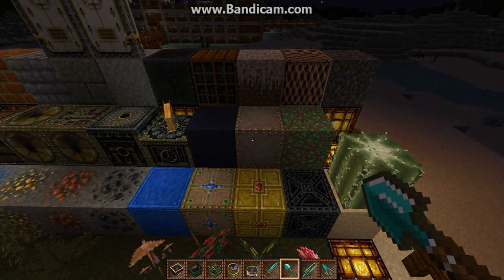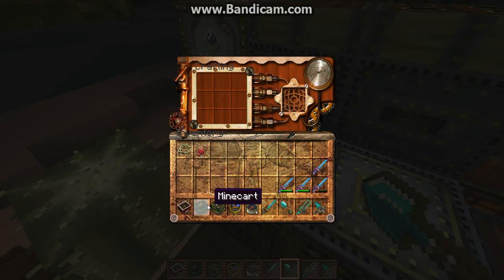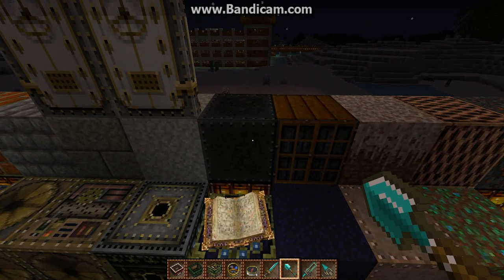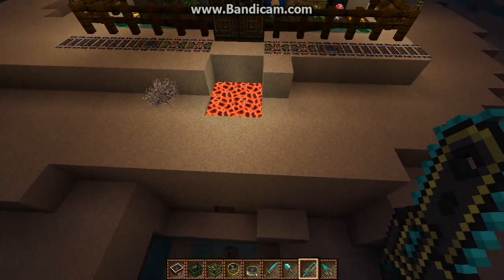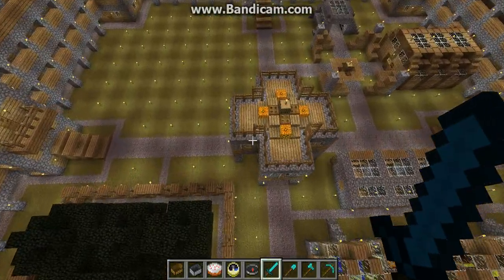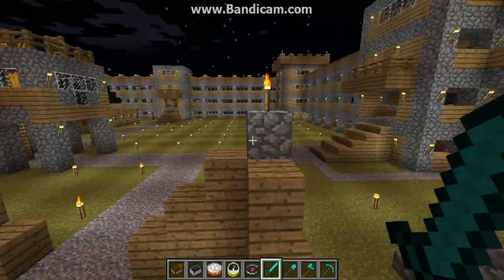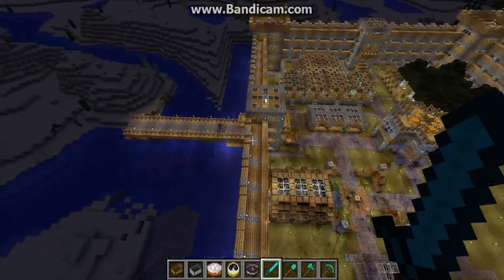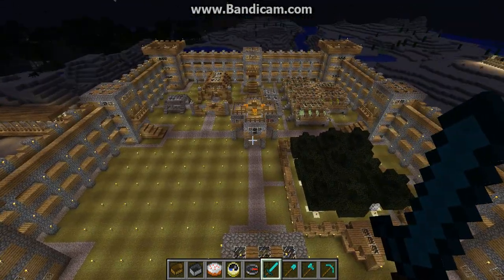Mischief with Trainman (Ep. 004: Glimmar's Steampunk 32x32 and New Creepersville!)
Mischief is pretty much just miscellaneous stuff I do. Anything that cannot be posted in the primary 'stuff' will go here. This includes exclusive videos and mod reviews and such. Also, anyone have any idea why Locomotion + Bandicam = Fail? All of you tech-y people please do some research and give me an answer!

I meant "Glimmar." I know I said gilmar, so STFU.